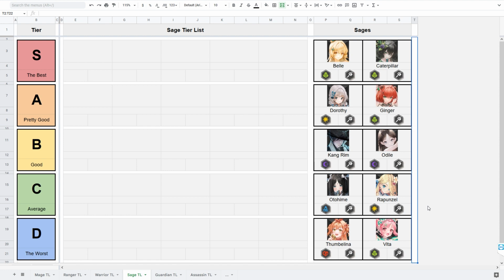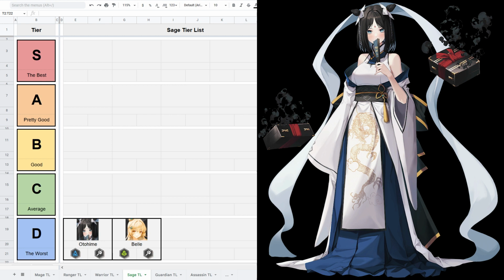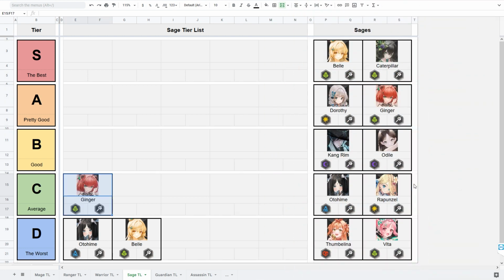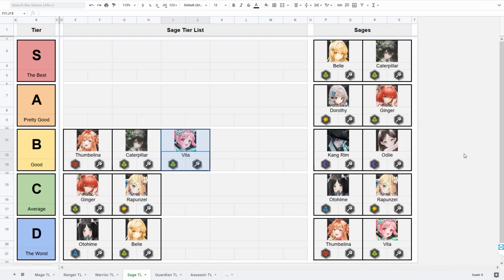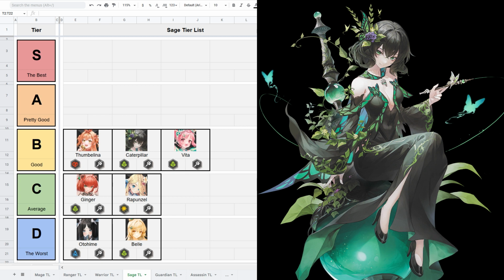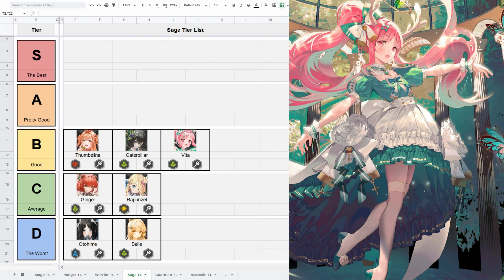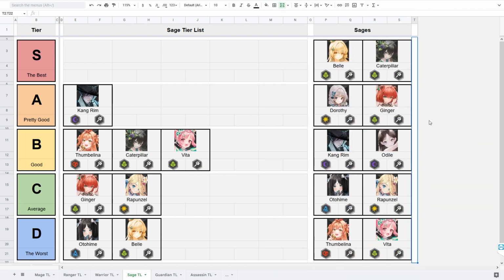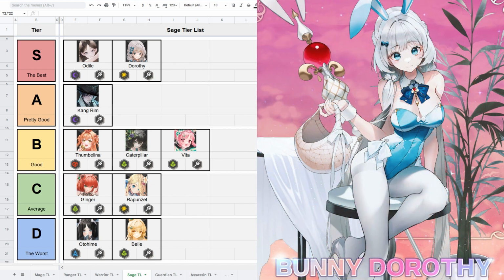Sage Tier List For Beginners! - Who Should You Level Up? - (November) | Grimlight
I'm editing this video in the airport.. I hope the result is okay haha

Can you spot the Pikachu??

Chapters:

0:00 Intro
0:22 Tiers
0:45 D Tier
1:55 C Tier
2:39 B Tier
4:26 A Tier
5:00 S Tier
6:05 Thank you!

- Jhove - i saw birds flying
- Provided by Lofi Records